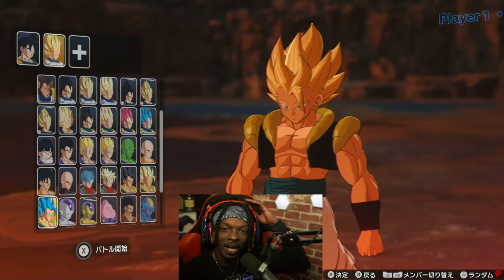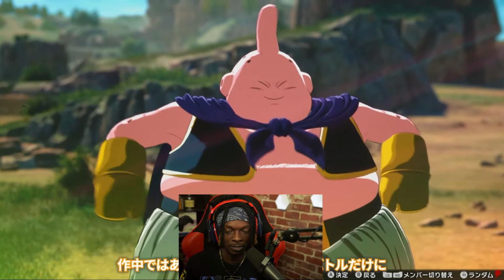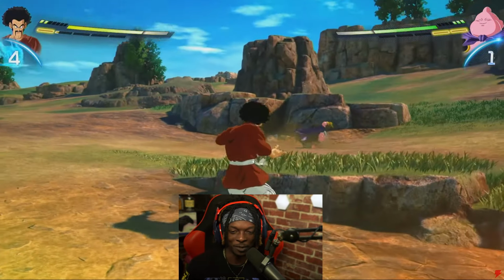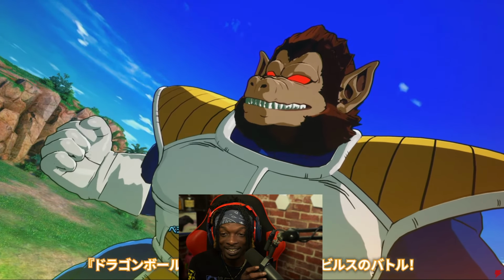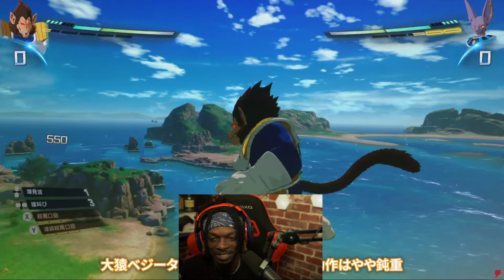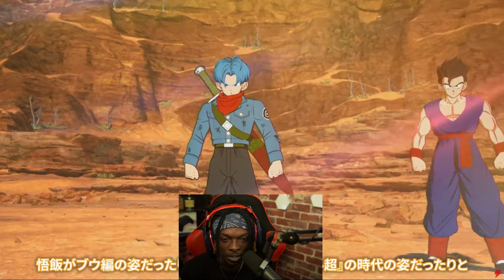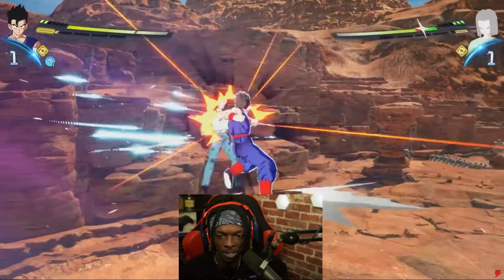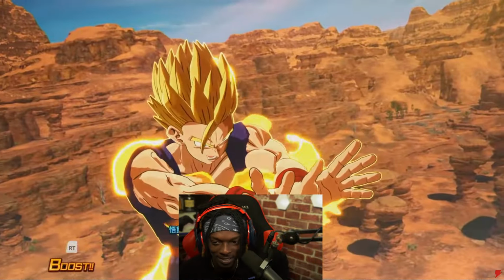DRAGON BALL: Sparking! ZERO - ALL Transformations And Characters Demo GAMEPLAY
Video Title: DRAGON BALL: Sparking! ZERO - ALL Transformations And Characters Demo GAMEPLAY
SUB TO THEIR CHANNEL HERE - @dengekionline